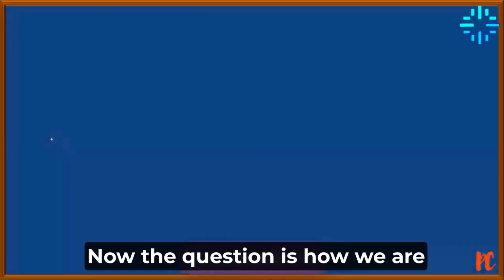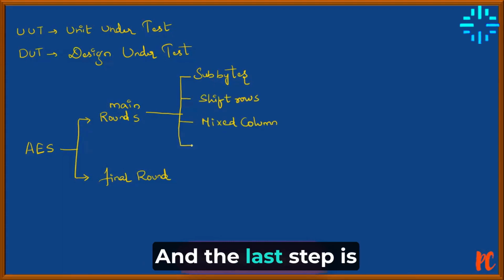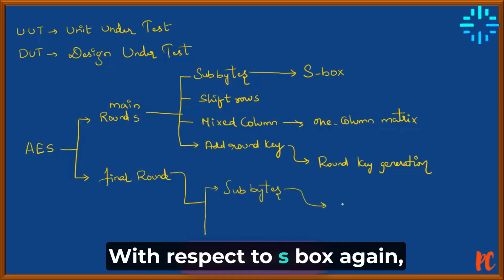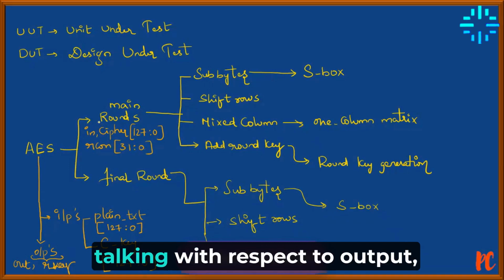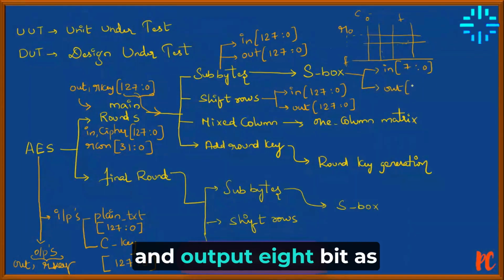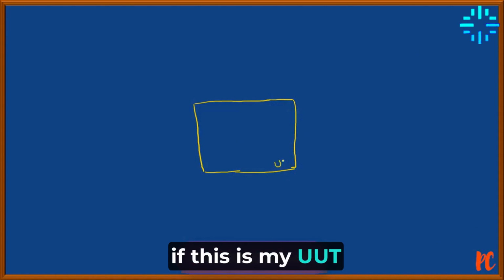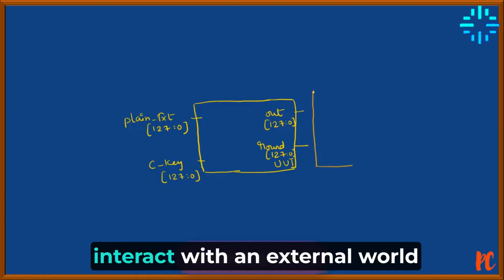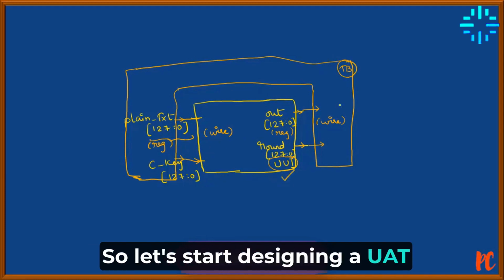4. AES Design Explanation